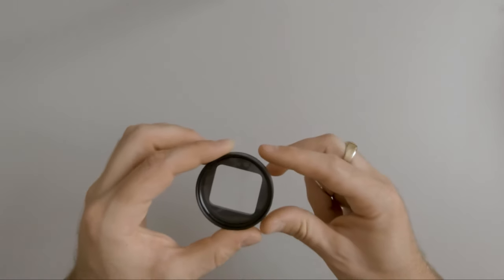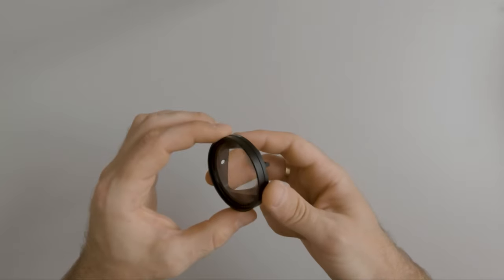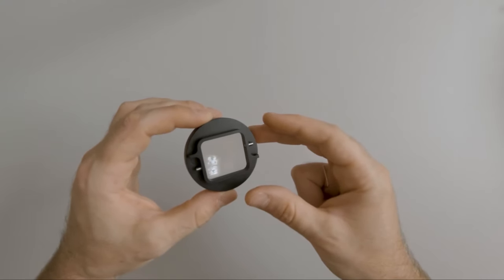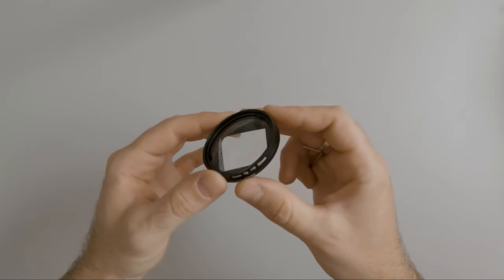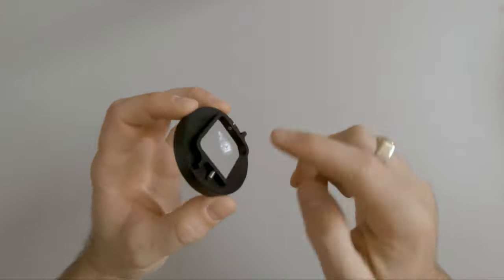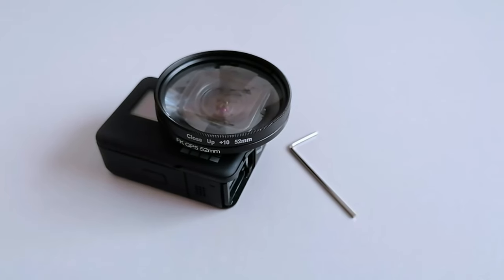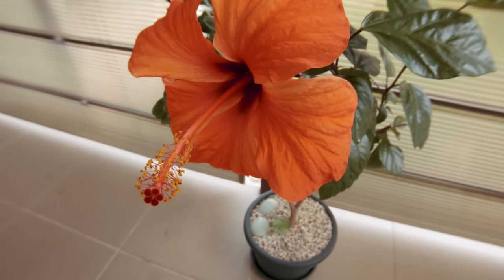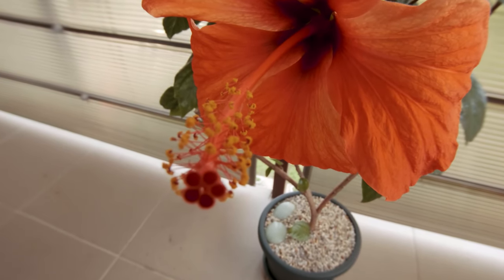GoPro Close up Lens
In this video, I'll show you a close-up lens from Widjit that is compatible with the GoPro Hero 5, GoPro Hero 6, and GoPro Hero 7.